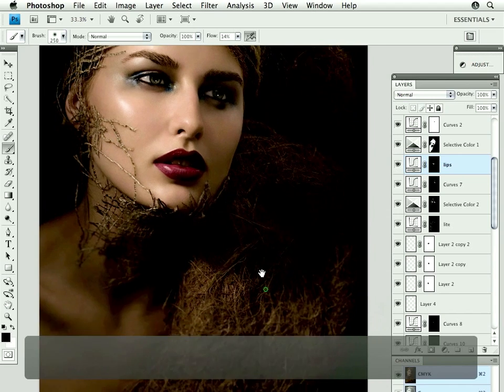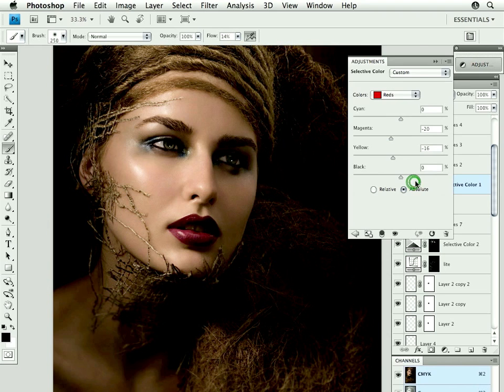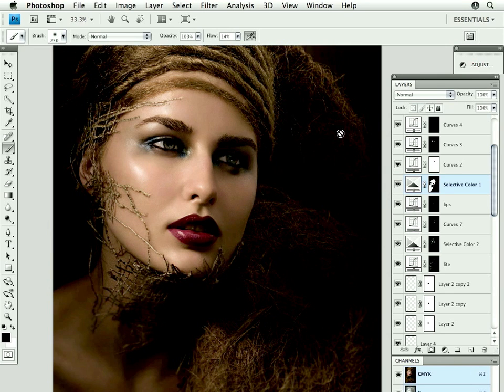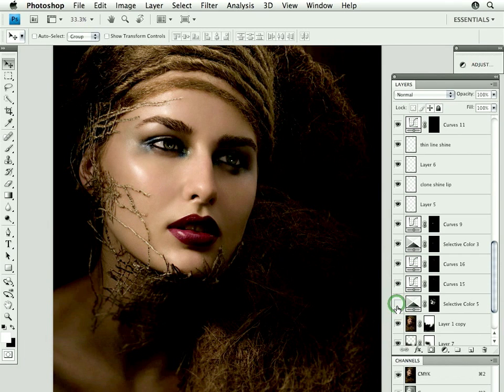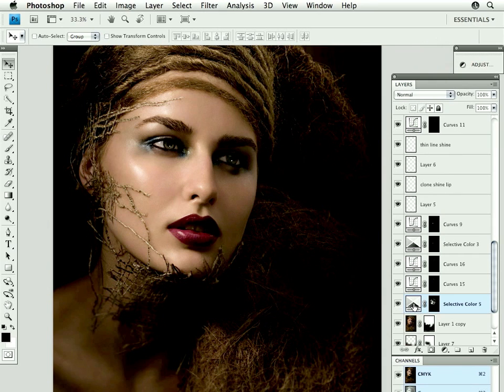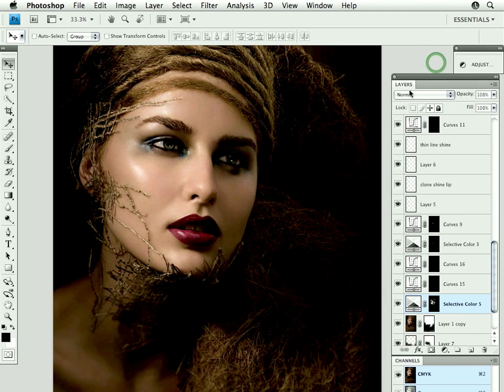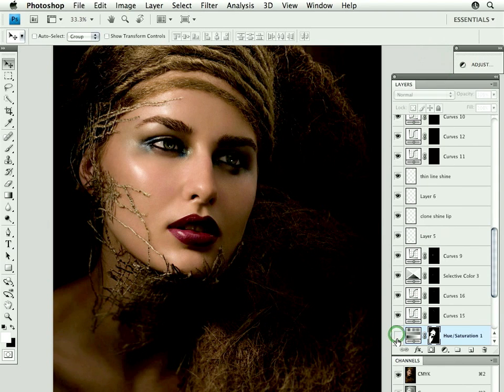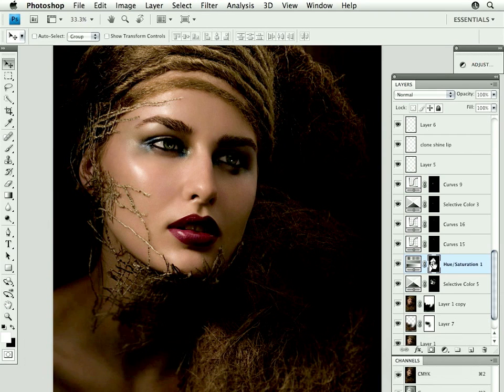Color Correction Tutorial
Photoshop retouching tutorial by Carrie Beene